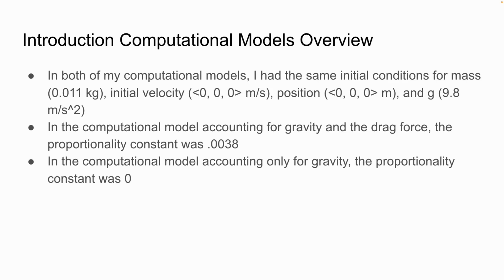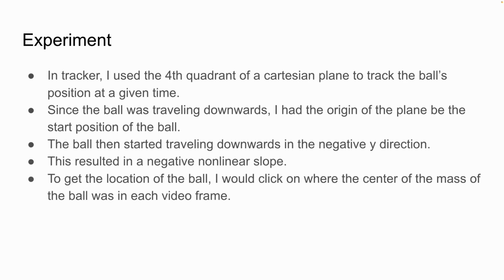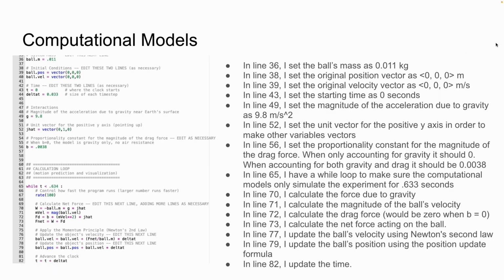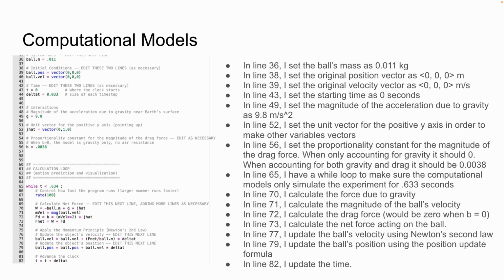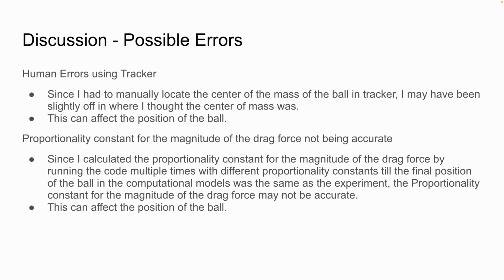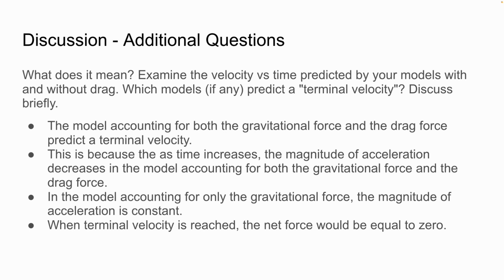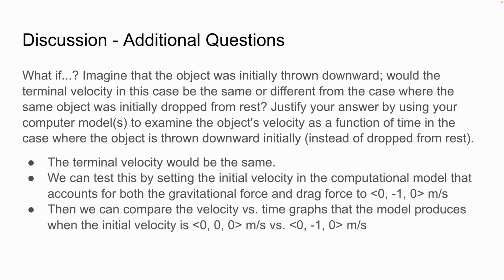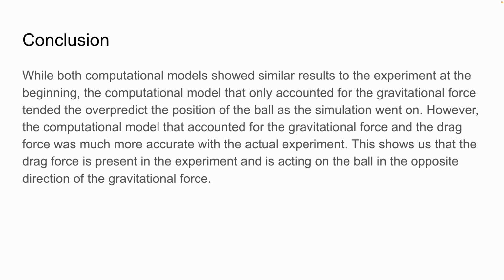physics 2211 summer 24 lab 2